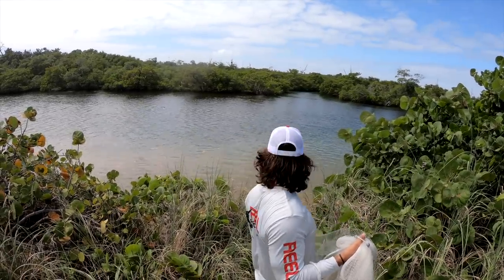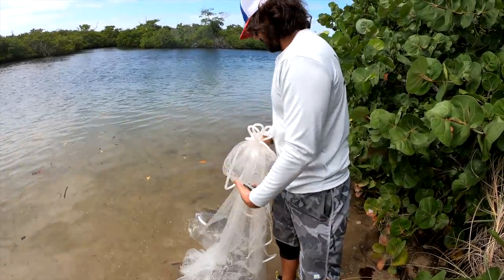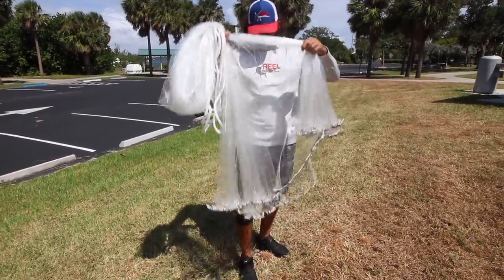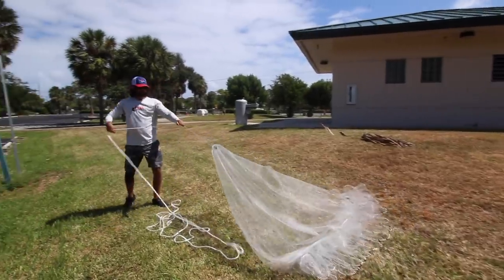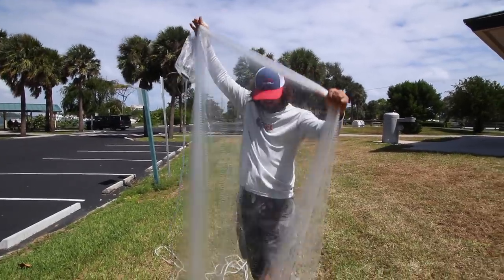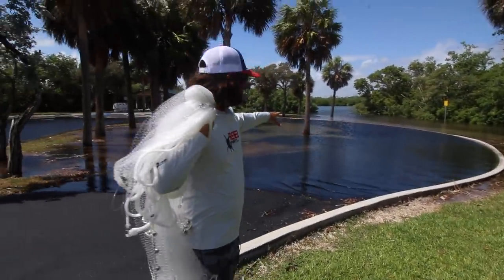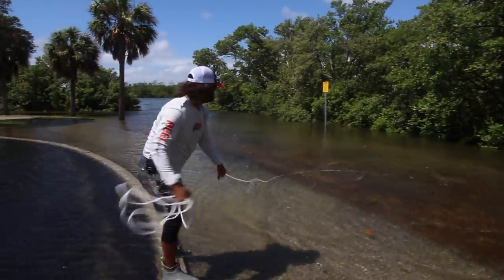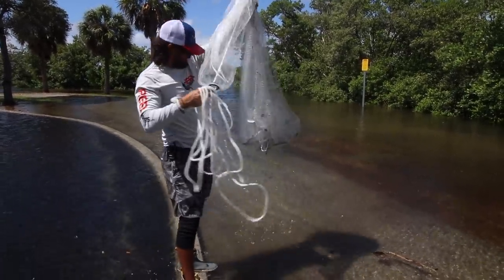HOW TO CLOSE A CAST NET!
When learning how to throw a cast net, there are several different methods out there, however no one really goes over the importance of closing the net properly.  When closing your cast net, you want to make short jerks to close the backside of the net, not allowing bait fish to escape under the lead line.  This will increase your overall yield and help you put more bait in your well or bucket.